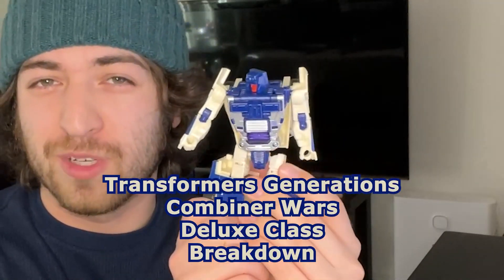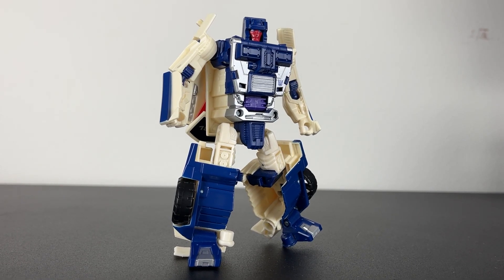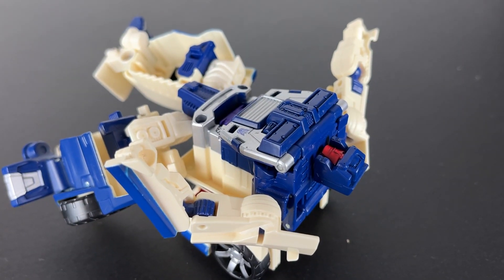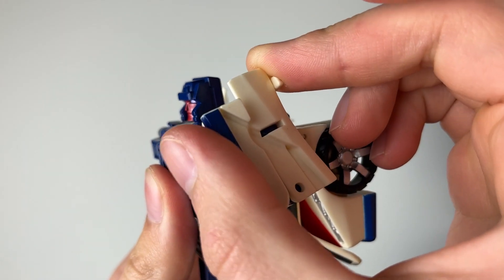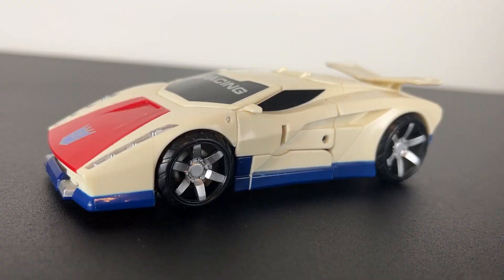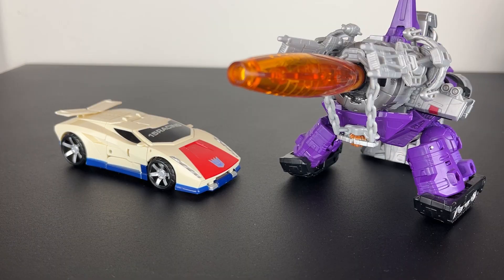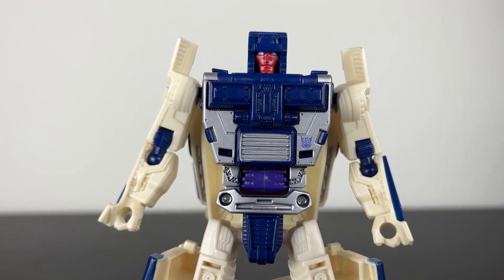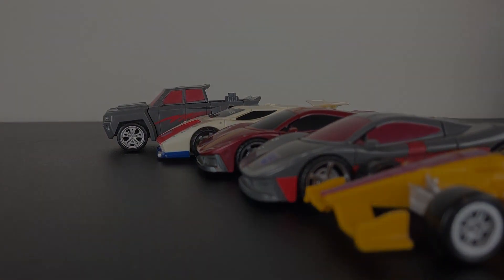COMBINER WARS BREAKDOWN - Transformers Combiner Wars Toy Reviews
LinkFrostimus is back with a look at the Transformers Generations Combiner Wars Deluxe Class Breakdown! Is this figure as bad as I remember it to be? Let's find out!

____TIME STAMPS____
Intro - 0:00​​
Robot Mode - 0:28
Accessories - 2:14
Articulation - 3:03
Concluding Thoughts (Robot) - 3:37
Transformation (Lamborghini Diablo/Kode 0) - 3:46
Lamborghini Diablo/Kode 0 Mode - 3:56
Concluding Thoughts (Lamborghini Diablo/Kode 0) - 5:20
Transformation (Arm Mode) - 5:27
Arm Mode - 5:37
Transformation (Leg Mode) - 5:47
Leg Mode - 5:53
Rating and Final Thoughts - 5:58
Outro - 6:51
??? - 7:04

Scared (The Legend of Zelda: Twilight Princess)
Isolated Fight (Yakuza 5)
Theory of Beauty (Yakuza 6)
Game Over (The Legend of Zelda: Ocarina of Time)
Midna's Lament (The Legend of Zelda: Twilight Princess)